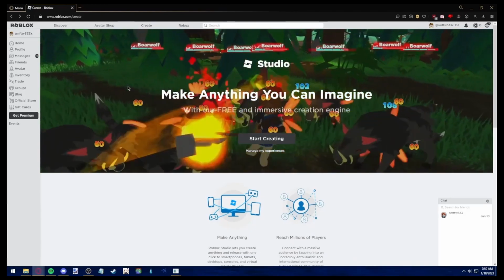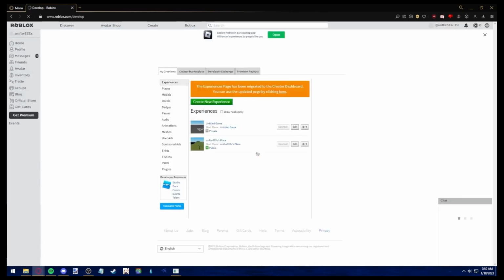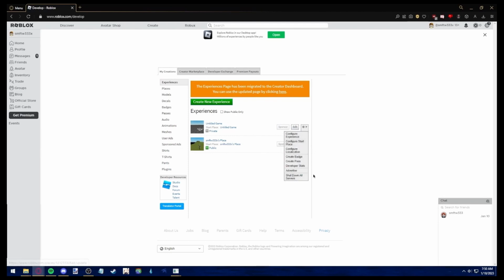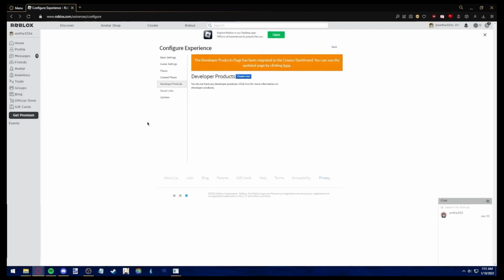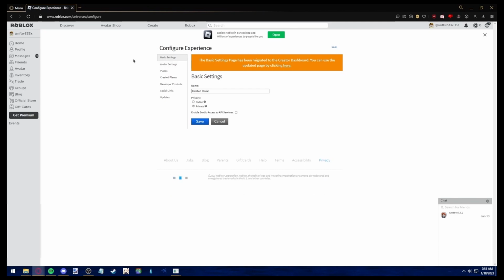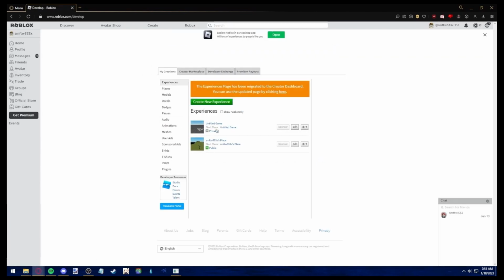How Do You Transfer Ownership off Roblox Game 2024 Tutorial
How to Transfer Ownership of a Roblox Game (2024 Tutorial)

Log In to Your Roblox Account:

Open the Roblox website or app and log in with your username and password.
Access the Create Section:

Click on the “Create” tab located at the top of the Roblox homepage. This will take you to the Roblox Creator Dashboard.
Find Your Game:

In the Creator Dashboard, locate the game you want to transfer ownership of under the “My Creations” or “Games” section.
Open Game Settings:

Click on the gear icon or the three-dot menu next to the game title. Select “Configure Game” from the dropdown menu to access the game’s settings.
Go to Permissions:

In the game settings, navigate to the “Permissions” tab. This section allows you to manage the game's access and ownership details.
Transfer Ownership:

Under the “Permissions” tab, look for the “Transfer Ownership” option. Enter the username of the person you want to transfer ownership to in the provided field.
Confirm the transfer by clicking on the “Transfer” button. A confirmation prompt may appear to ensure you want to proceed with the transfer. Confirm your choice.
Notify the New Owner:

After the transfer, inform the new owner to check their Roblox account for the ownership change. They should now have full control over the game’s settings and configurations.
Verify Transfer:

Log out and ask the new owner to log in to their account and verify the ownership transfer by checking the game in their “My Creations” section.
By following these steps, you can successfully transfer the ownership of a Roblox game to another user in 2024, ensuring that the new owner has full control and management rights over the game.